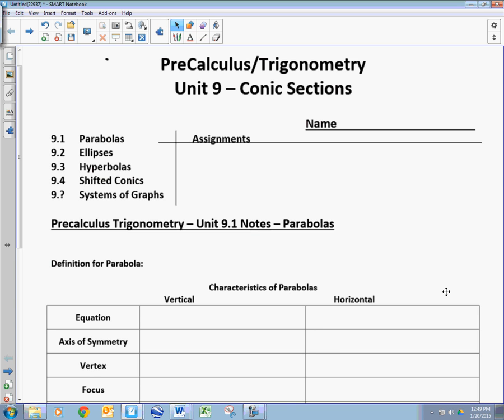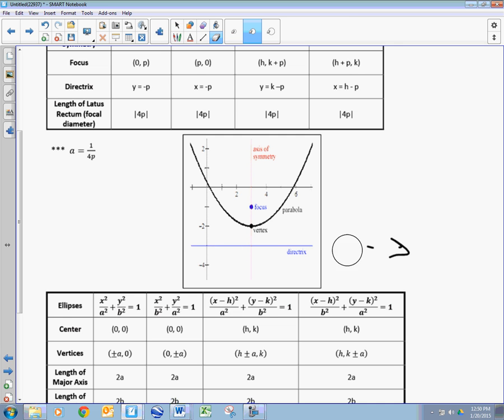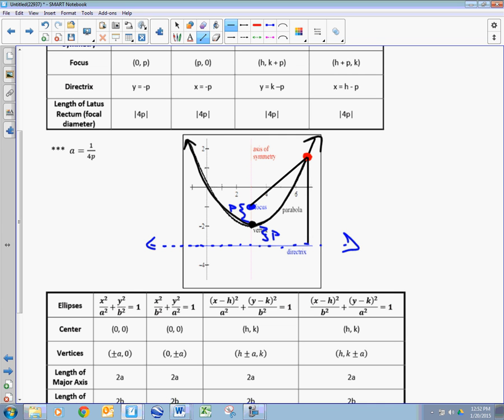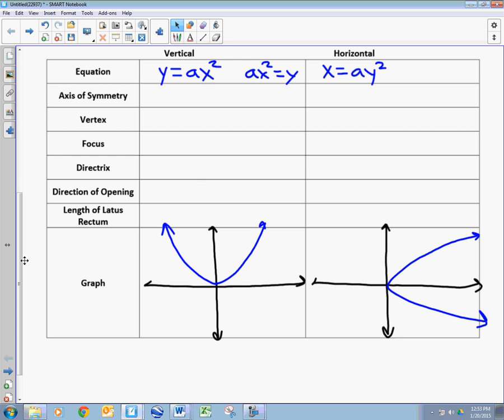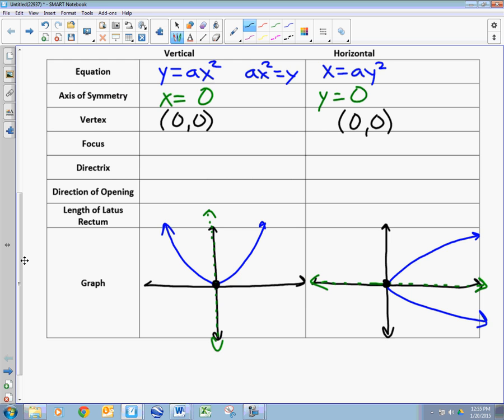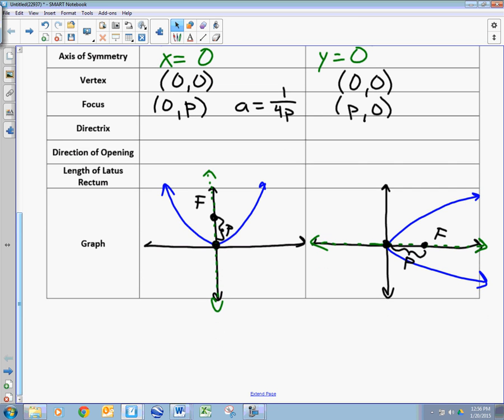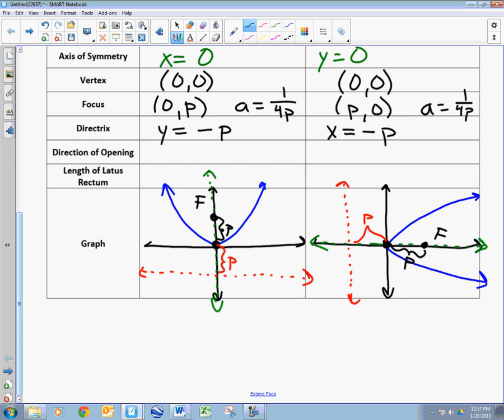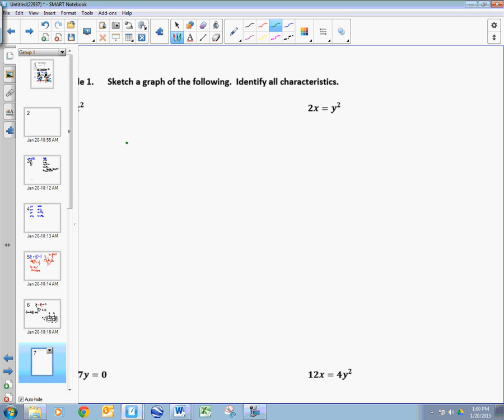Precalculus Unit 9 1 Notes Parabolas Conic Sections Notes Video 1 2015